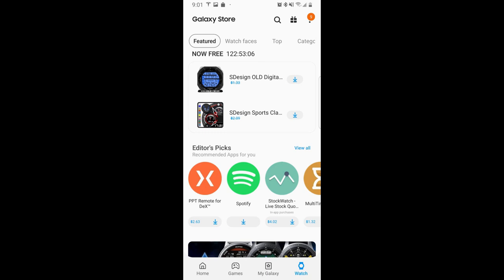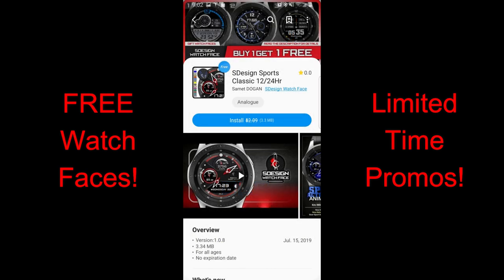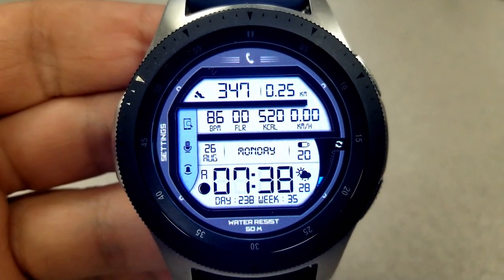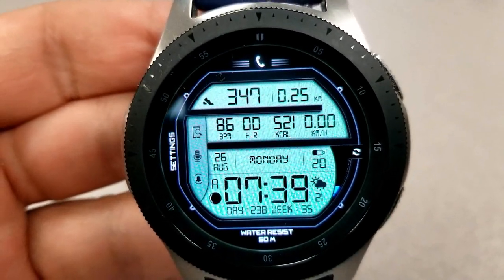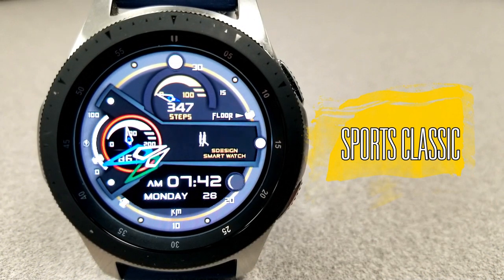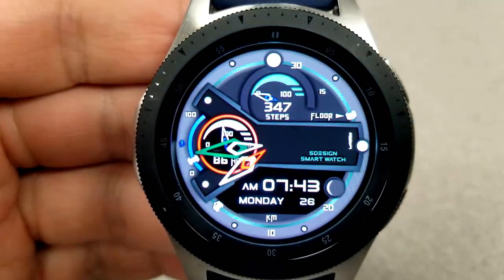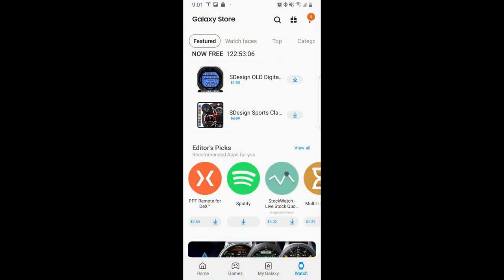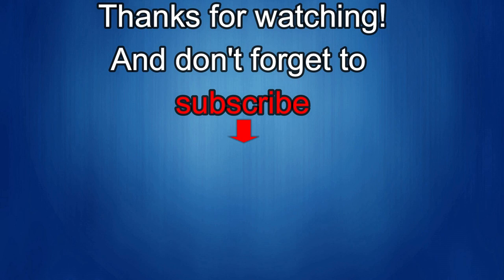*FREEBIE ALERT!* Samsung Galaxy Watch/Gear Watch Faces by SDesign - Jibber Jab Reviews!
These two watch faces will be available for free until Friday Sept. 30th end of day.

Samsung Watchfaces
Smartwatch